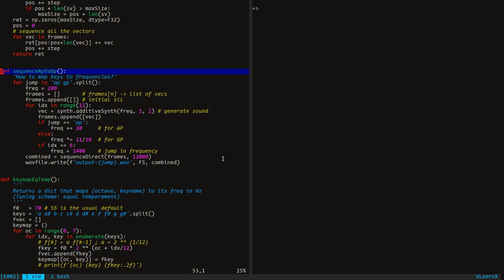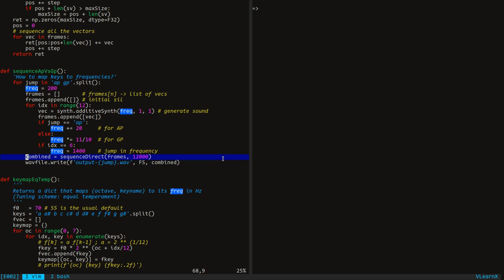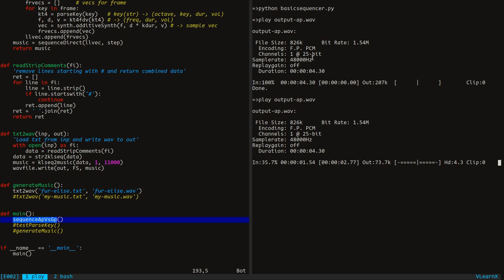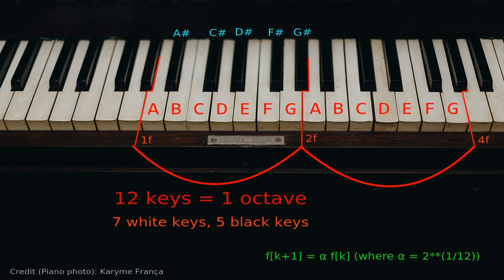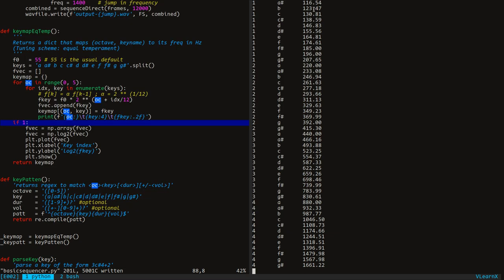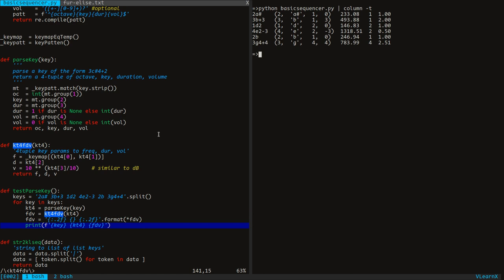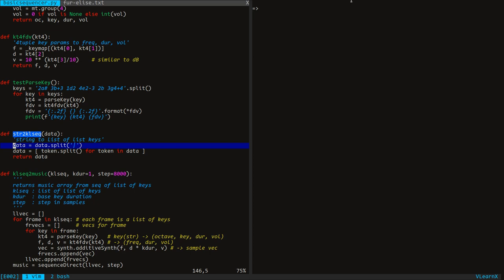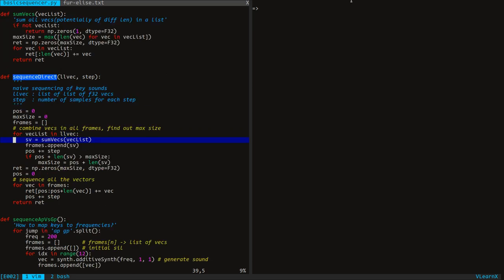Music Sequencer (Python)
This video is about a simple music sequencer written in Python. It reads music score as text data and produces music.

Thanks to Moritz Wechtler - for discussions and insights on music theory, python and signal processing.

Jim Cathode, Tiffany Spectrum - both are fictional characters. Azure TTS is used for their voices.

Feel free to try this at home!
(Expect a lot of code changes and cleanups. So to get the exact version as in this video, look for commit c3501f164f742328cc386c6b048d6e2782eb0d69 )
00:00 - Introduction
01:00 - Agenda
02:02 - Keys to frequency mapping
05:50 - Equal temperament
08:41 - Parsing music score
11:58 - Sequencer (function)
13:24 - Für Elise
14:00 - My music
15:30 - Thanks!

NOTE:
We are not experts in music. If you find a mistake, kindly let us know.